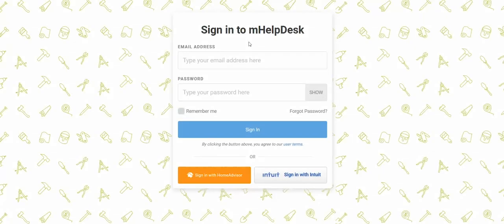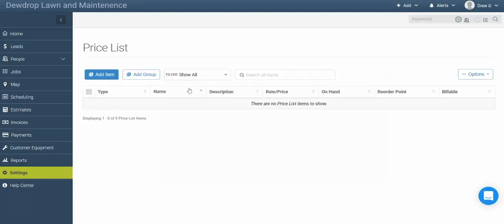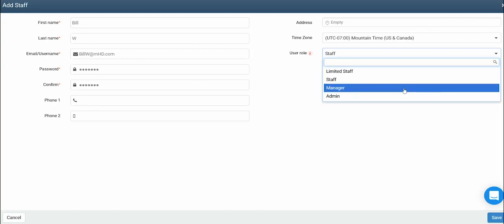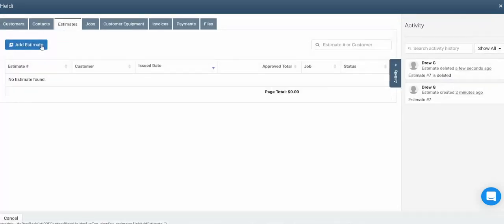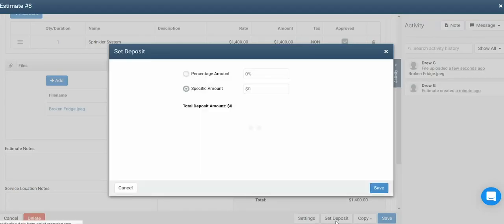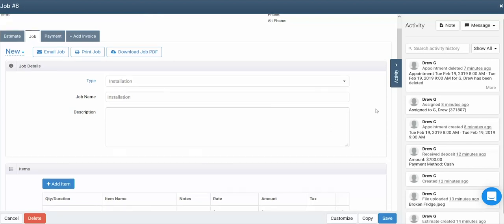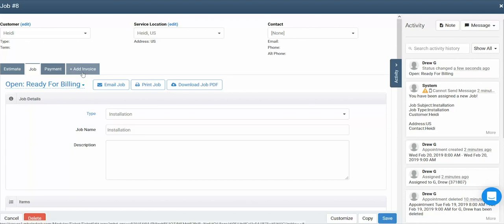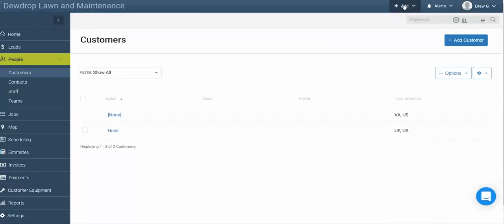New Customer Walkthrough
This video will demonstrate how to get started with your new mHelpDesk account.

Company Info- 0:45

Company Logo- 1:01

Product/Services Price List- 1:29

Inventory Info- 2:07

Add Staff- 2:30

Staff Permissions- 3:29

Add Customer- 3:52

Add Estimate- 4:30

MPayments- 7:00

Add Job- 7:35

Scheduling- 8:22

Job Status- 8:53

Add Invoice- 9:18

Invoice Status- 10:35